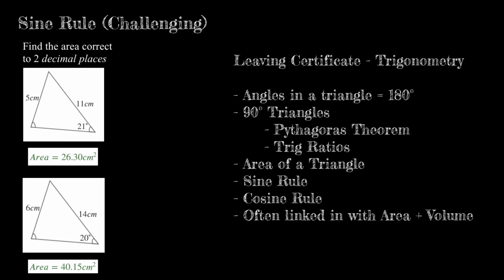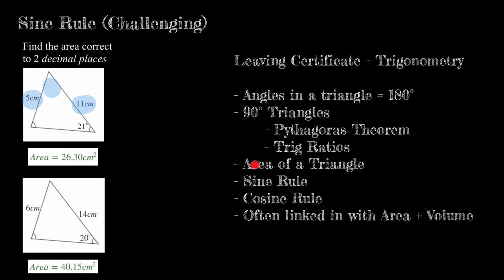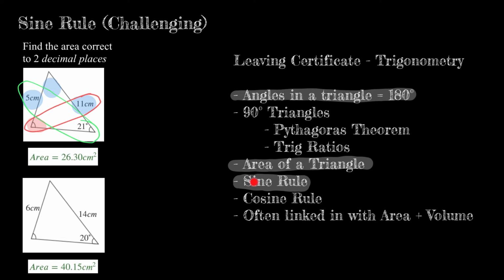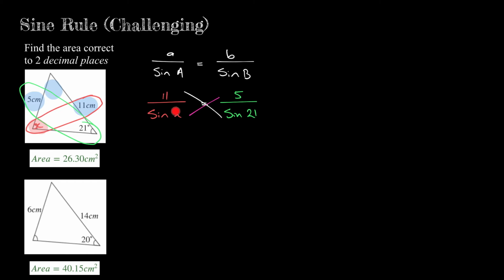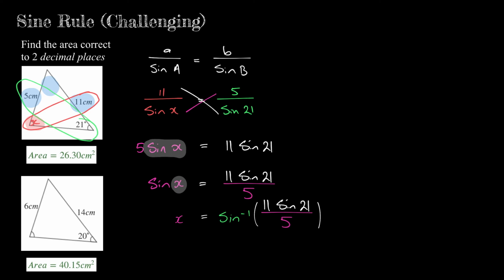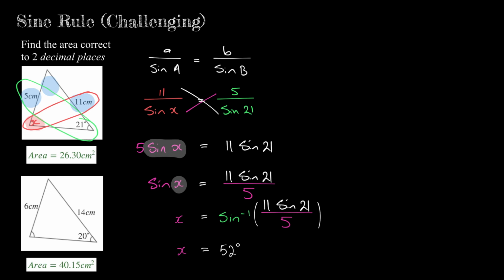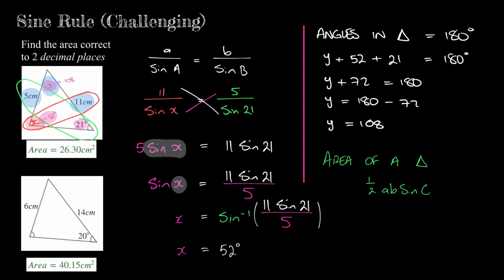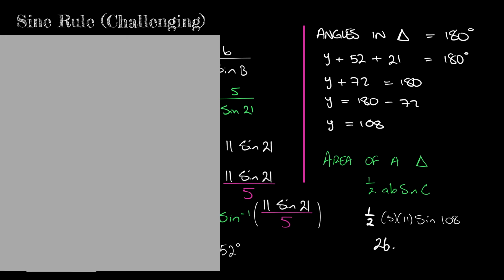Sine Rule (Challenging)